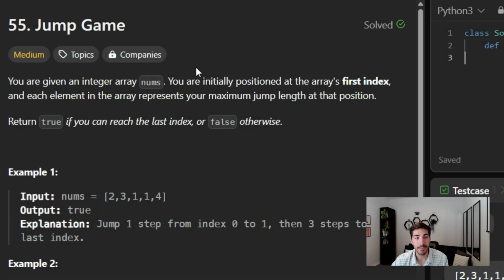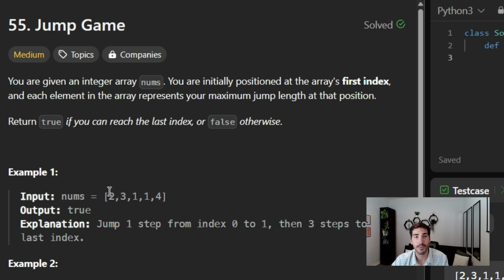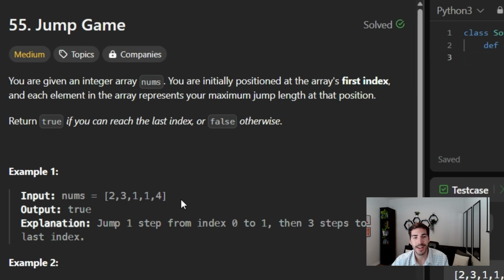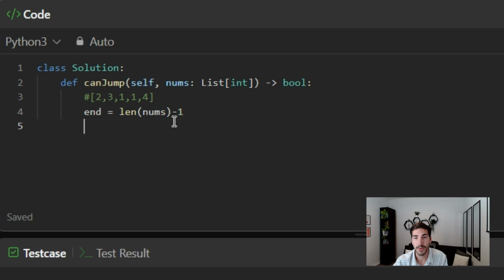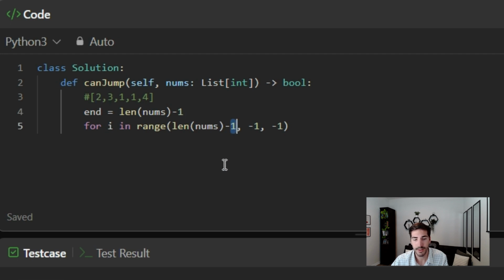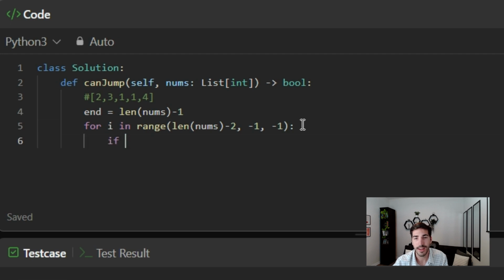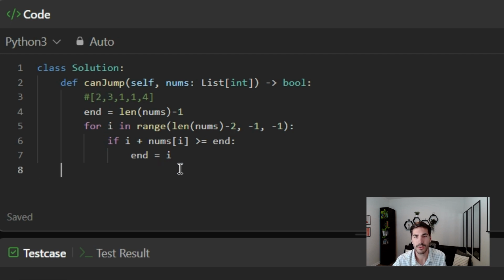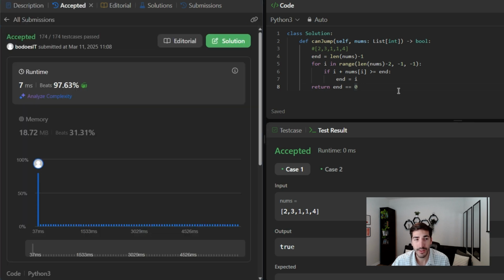Leetcode | Jump Game | Python with Explanation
CHAPTERS:
00:00 - Intro
00:08 - The Problem
00:51 - Dynamic Example
01:33 - Easier Example
02:08 - The Solution
05:28 - Time Complexity
05:45 - Outro